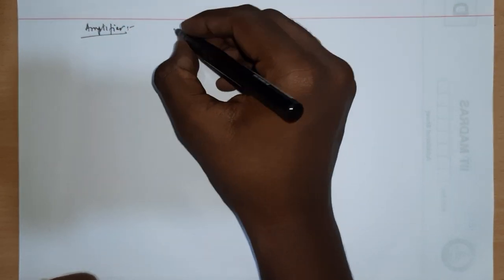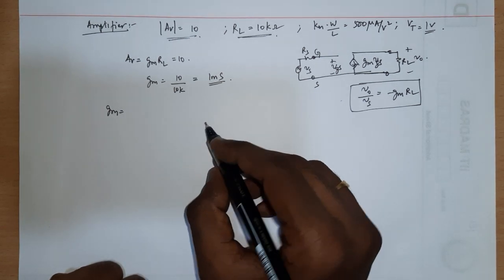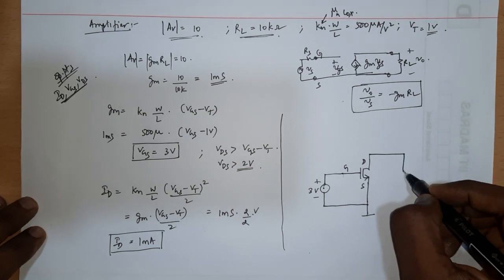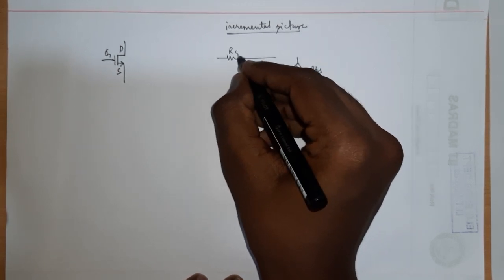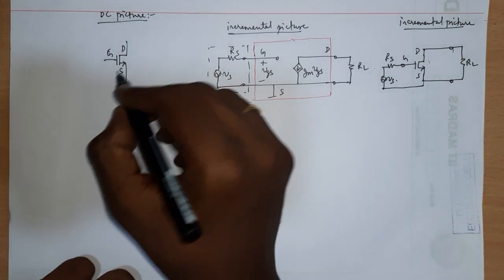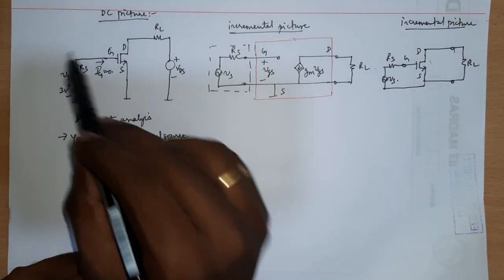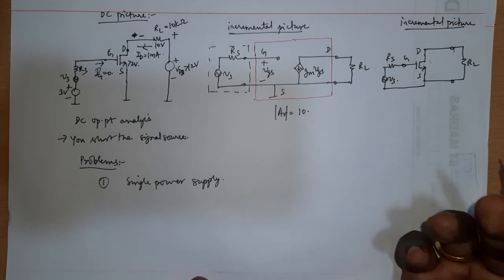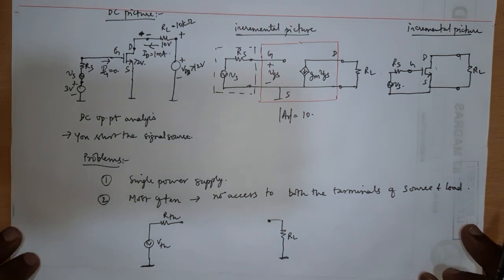12_Synthesizing an amplifier